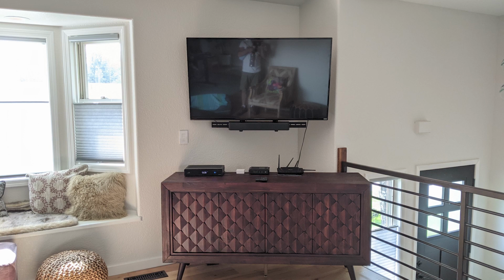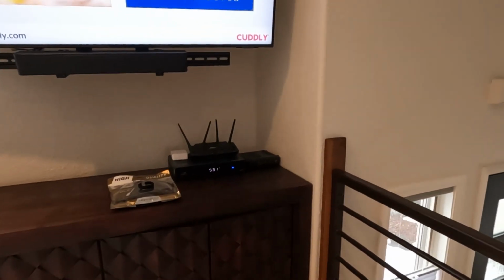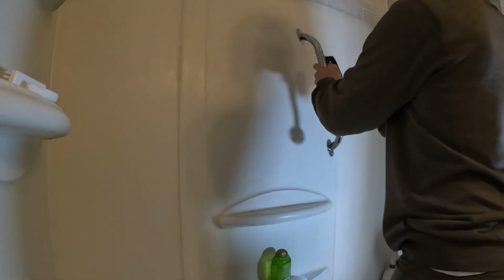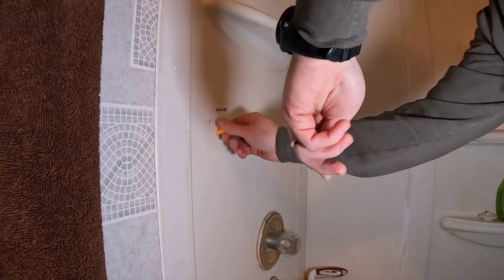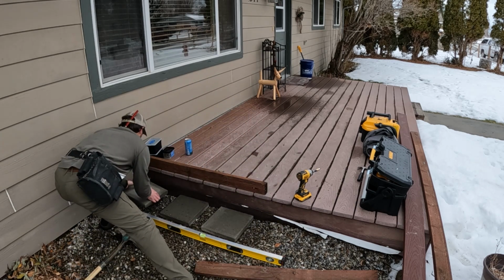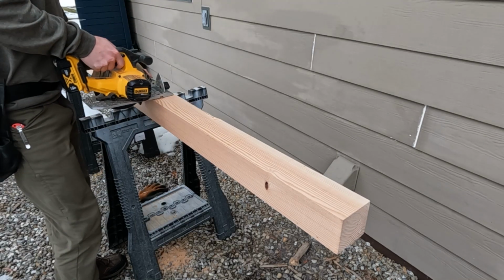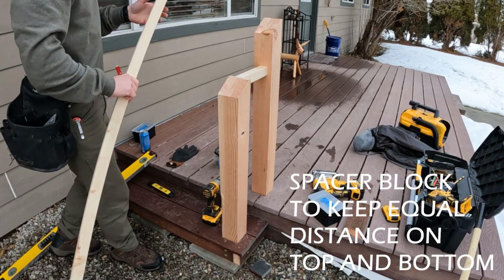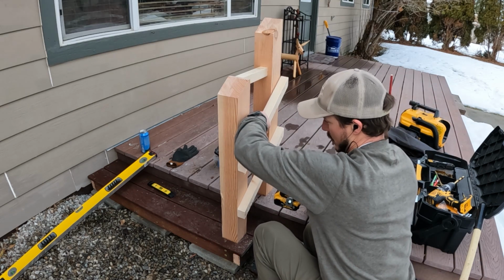A Day In The Life / Handyman / $500+ A Day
See what a day in the life of a Handyman is like. Ride along with a professional handyman and see what jobs I am tackling today.

In this video, I will be:
Hiding TV cables in the wall
Installing shower grab bars
Building a small step with a handrail.

Days like today are common and I am able to make over $500+ a day on a regular basis.

I hope that you might learn something along the way. Please leave any comments or questions you might have down below and I will do my best to respond.

If you are interested in becoming a licensed Handyman I would love to hear from you.

Let's go!
0:00 - Intro
0:39 - Hiding Cables In The Wall
2:16 - Installing Shower Grab Bars
4:11 - Building Stairs and Hand Rail